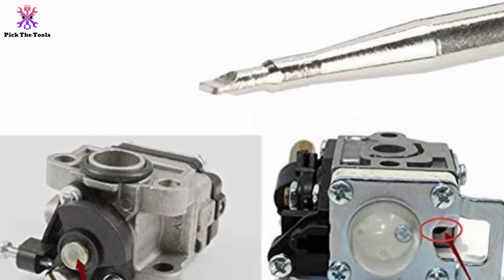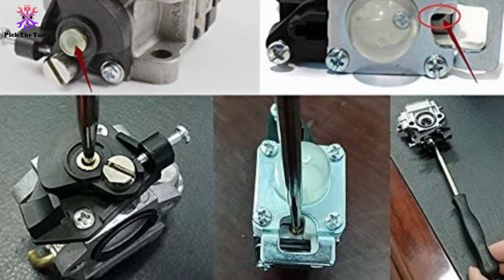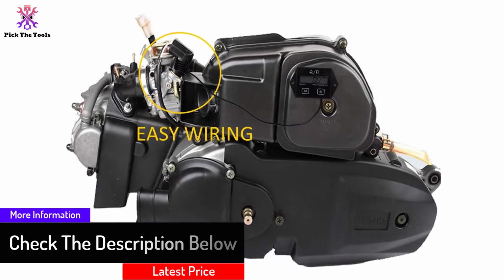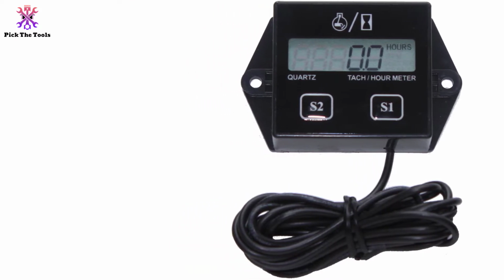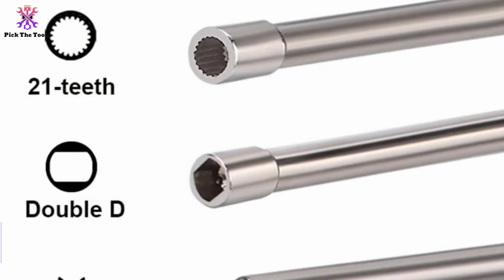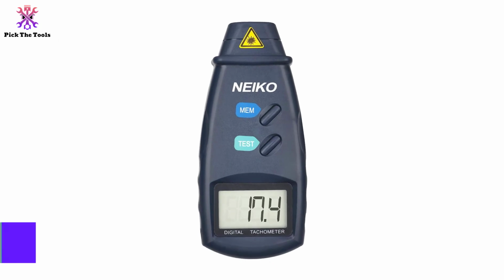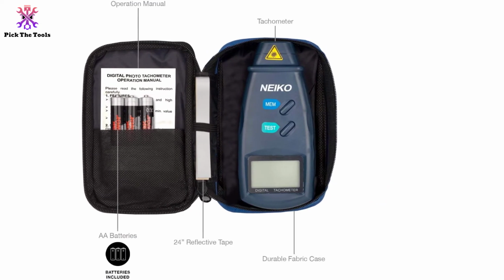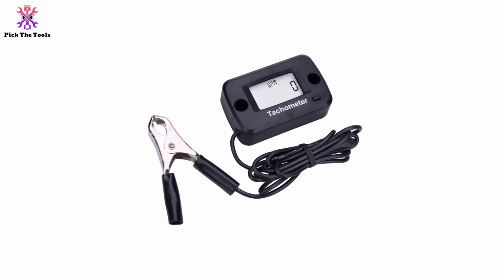Top 5 Best Chainsaw Tachometers in 2023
🔹5. Timorn Waterproof Tachometer for Chainsaw
[Link]

🔹4. Hipa Tachometer Trimmer Weed Eater Chainsaw
[Link]

🔹3.  Runleader HM032R Tachometer for Chainsaw
[Link]

🔹2.  Neiko 20713A Digital Chainsaw Tachometer
[Link]

🔹1.  SEARON Digital Tachometer For Chainsaw Cropper Generator Lawn Mower